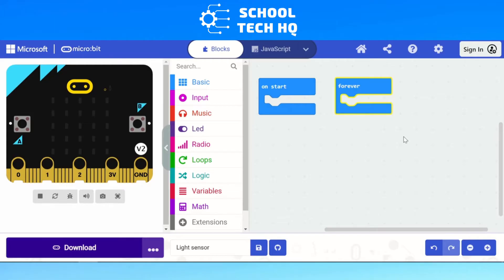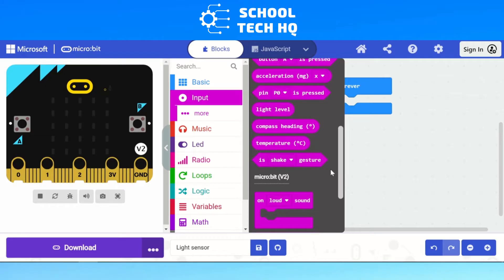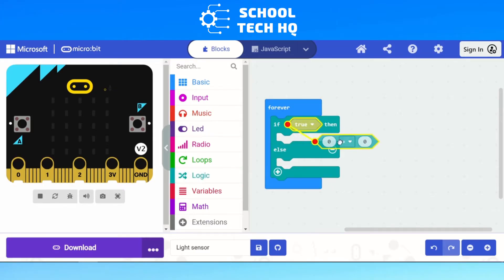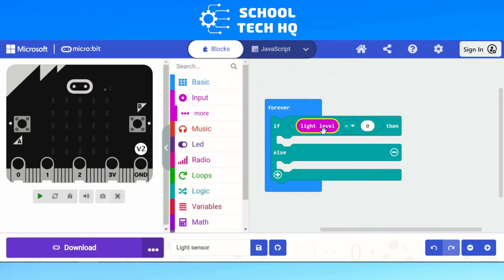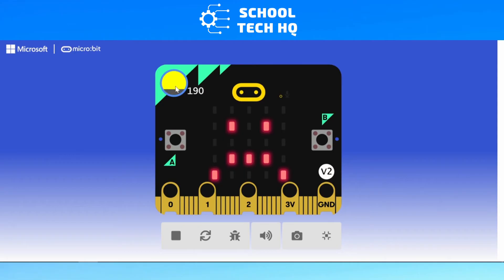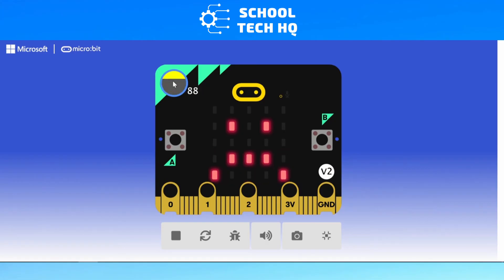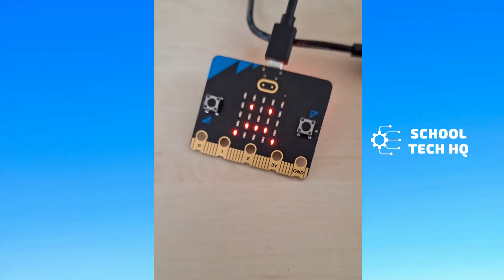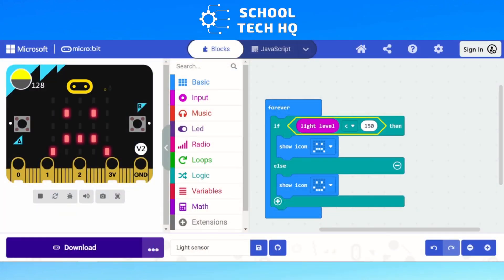Exploring the Light Sensor on a Micro:bit w/ Mr Keir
Welcome to our comprehensive tutorial on utilising the light sensor feature of the micro:bit!

Whether you're an educator, a homeschooling parent, or an enthusiast eager to delve into the world of electronics, this video is tailored to help you understand and harness the power of the micro:bit's light sensor.

In this beginner-friendly guide, we'll dive into the basics of the light sensor, exploring how the micro:bit's sensor detects changes in light intensity and can be used as a fun project.

You'll learn how to interface with the light sensor through simple coding examples, enabling you to create projects that respond dynamically to changes in ambient light.

Whether you're a teacher looking to enrich your STEM curriculum or a hobbyist eager to experiment with electronics, this tutorial is your gateway to unlocking the full potential of the micro:bit's light sensor.

Let's shine a light on learning with the micro:bit!